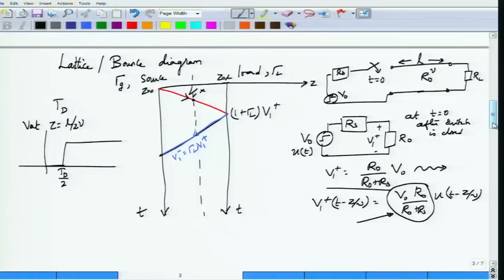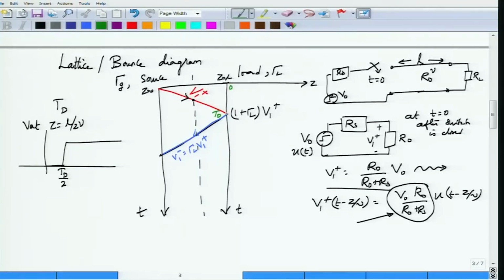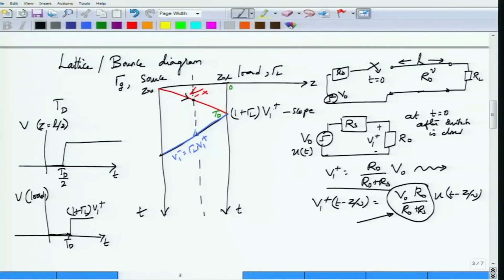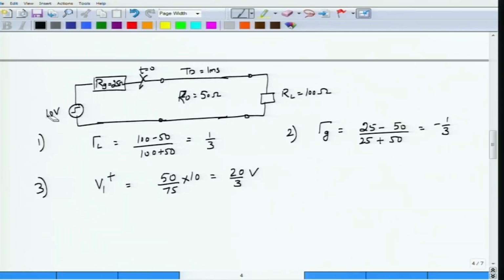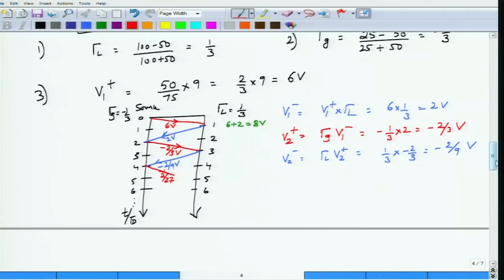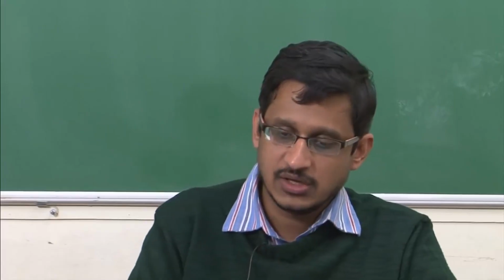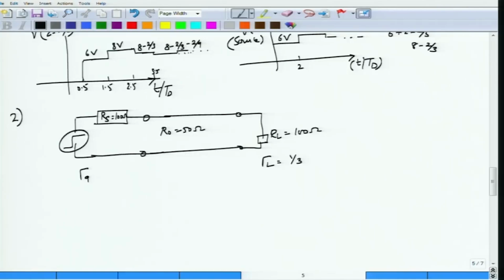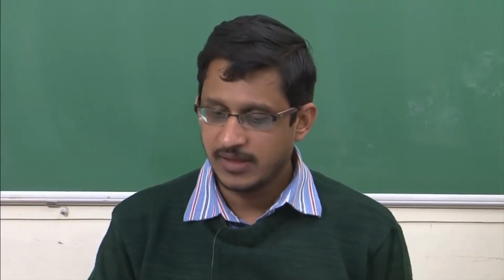Transients on Transmission line-II